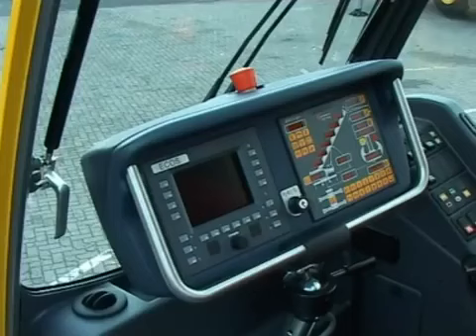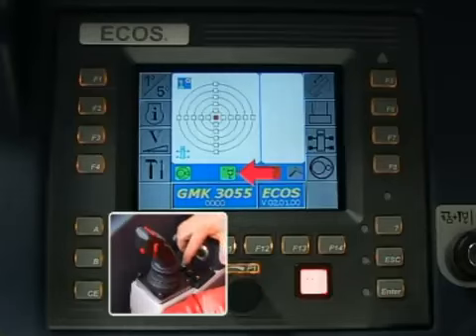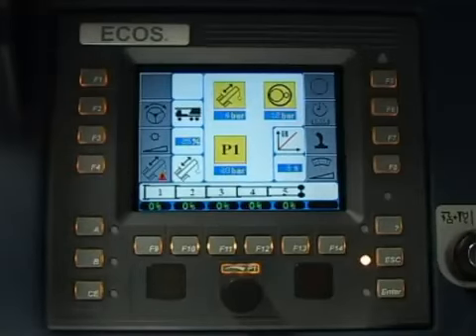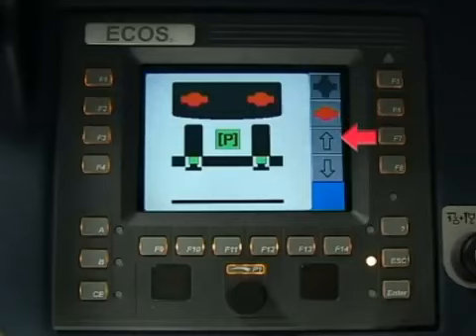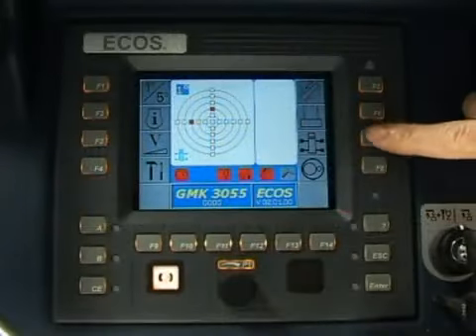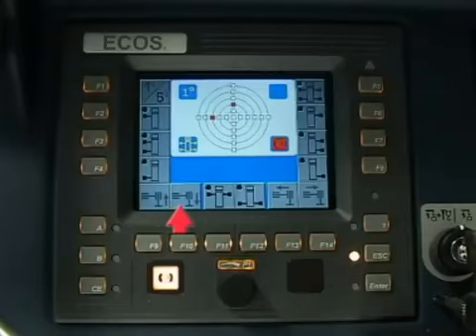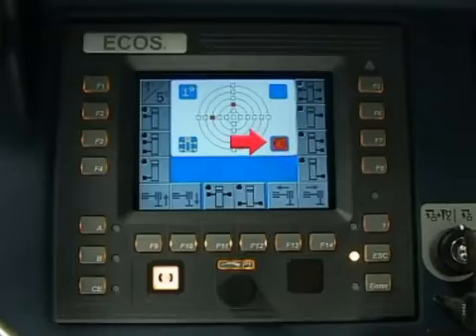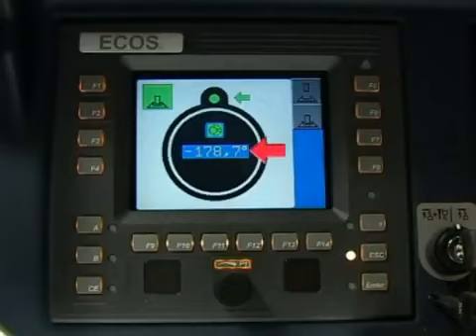For my training